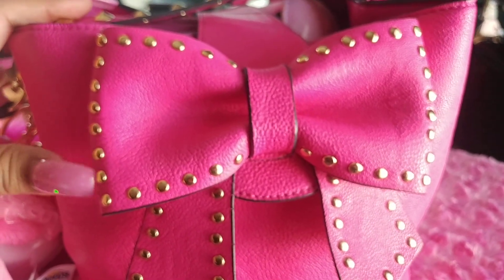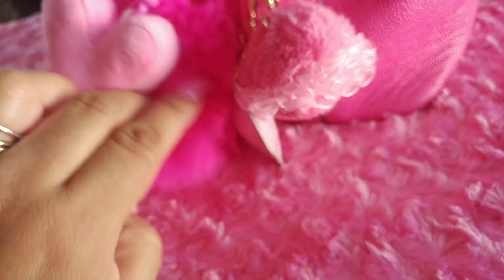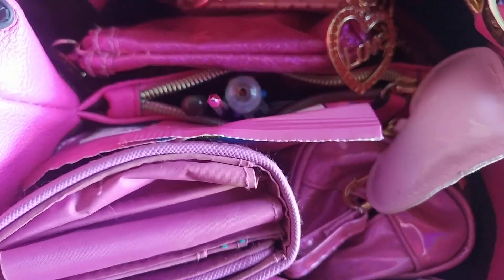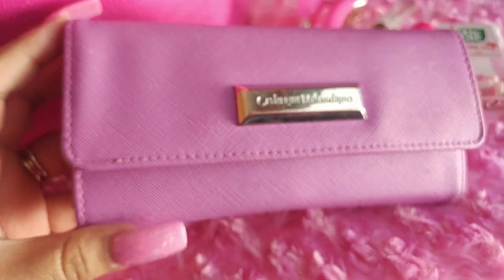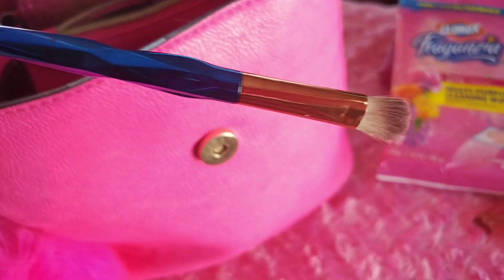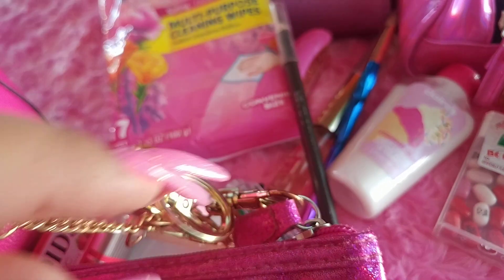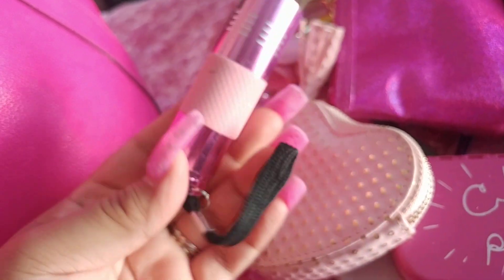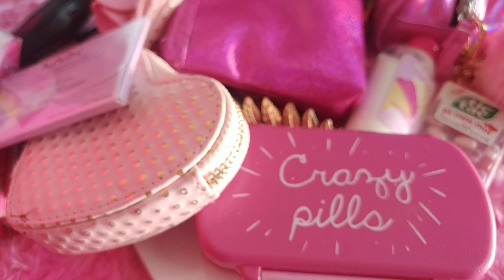What's in My Pink Betsey Johnson Purse? Pink Themed/Girly Bag#2018💖🍭🌸🌟